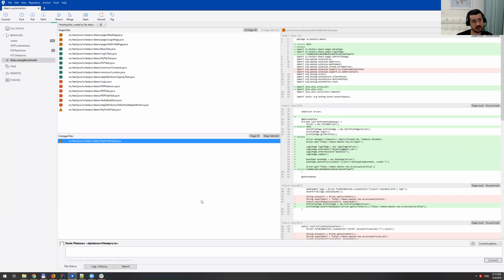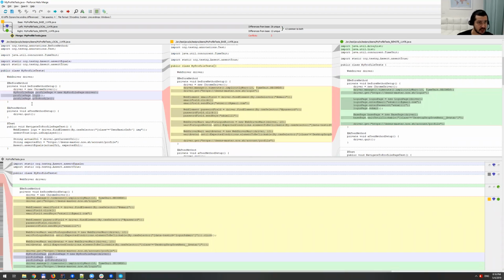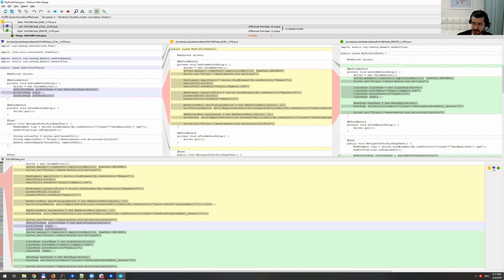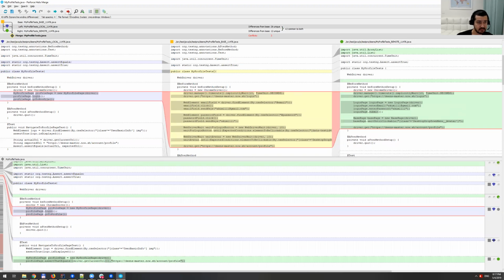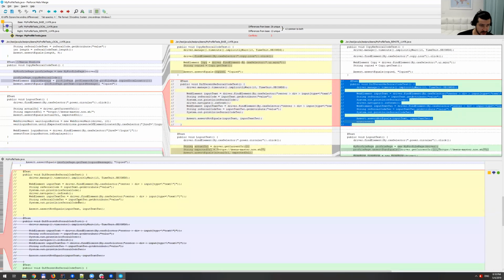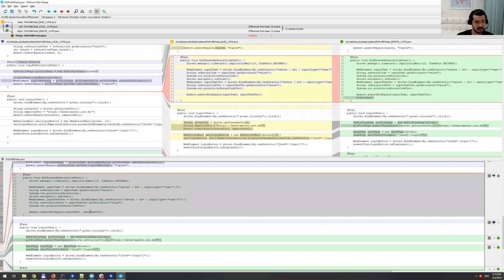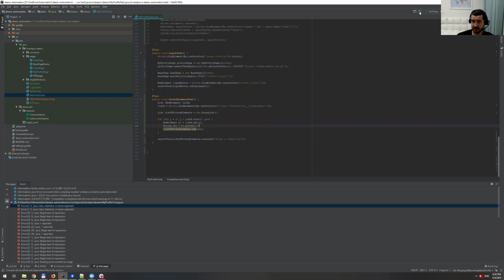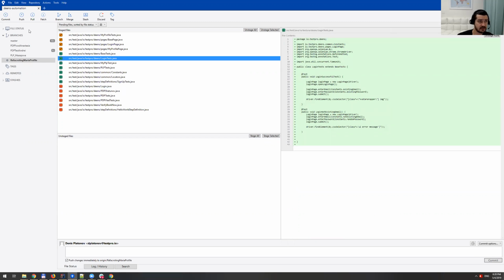2. Resolving merge conflicts with P4Merge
Merge conflicts can be painful. In this video, I'll show you the easiest way that I personally use. I'm using SourceTree and P4Merge tools for that Test Pro is a professional team.